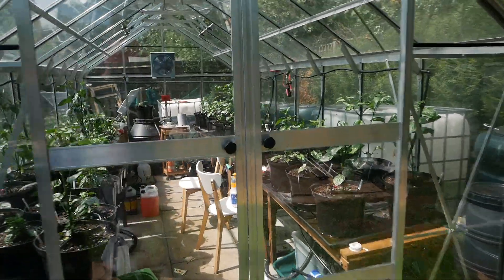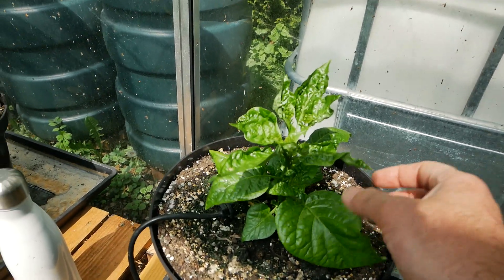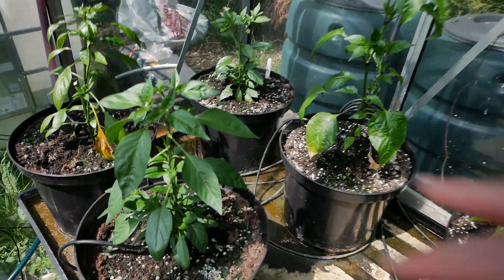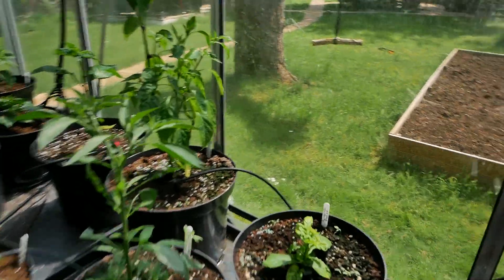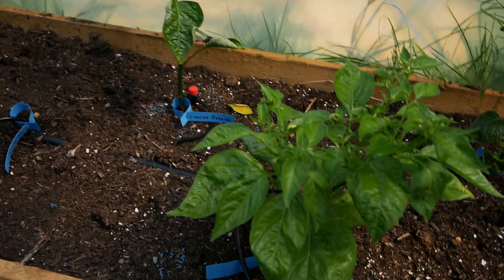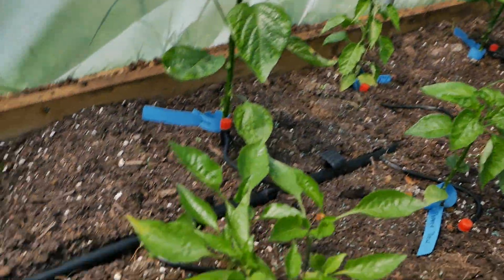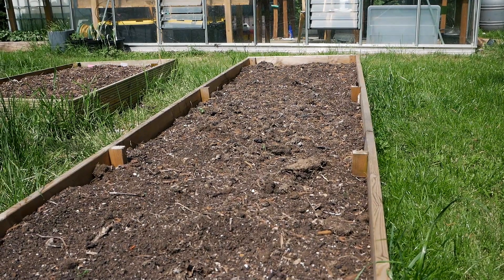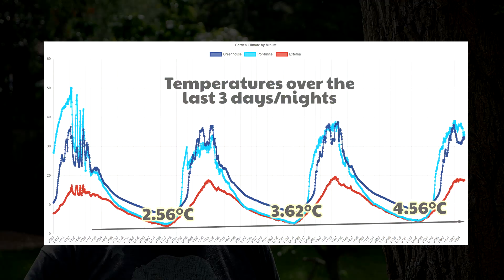Heat or Light? Whats more important for Chilli growth? (2019.E11 Garden Updates)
Join me in this video where I take you around the greenhouse and the polytunnel to check out the Pepper plants. I also share with you my theories on what is more important when it comes to chilli plant growth!

Intro and outro music is "Old Man" by Johnny Black Blues.